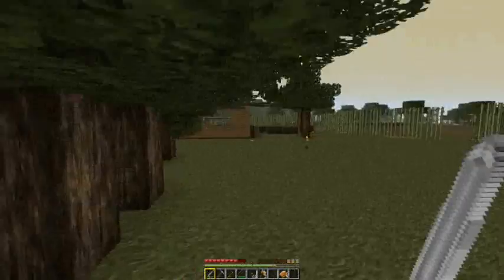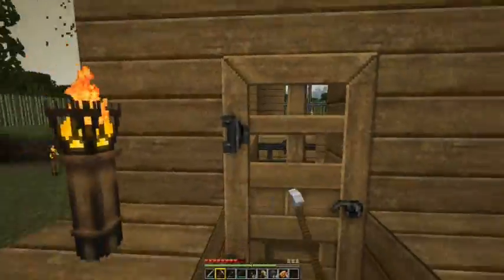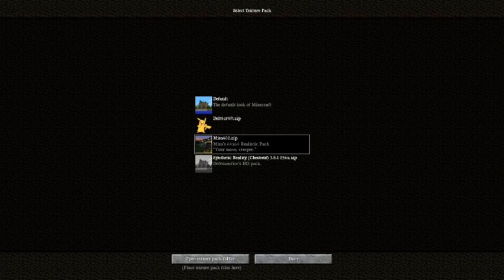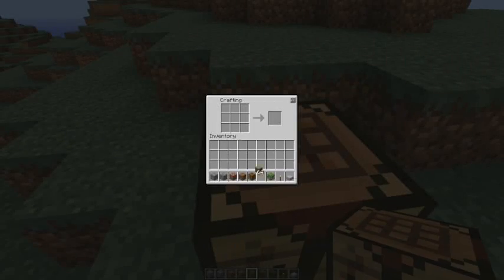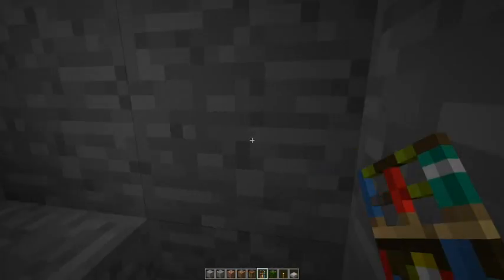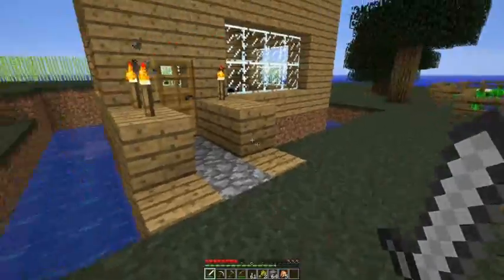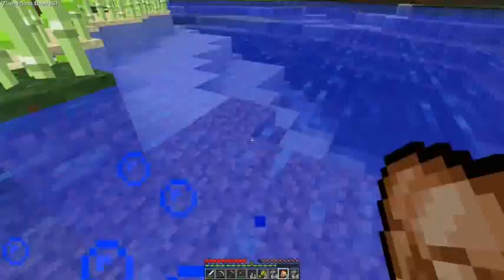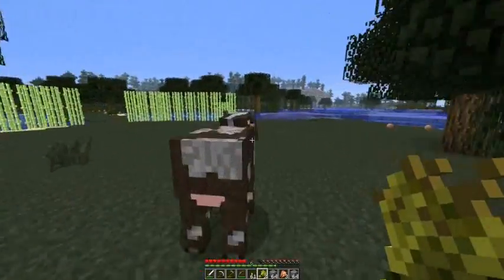Let's Play Minecraft! PART 8 - LEAP YEAR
Today is leap year.